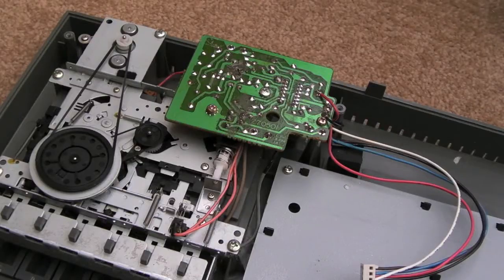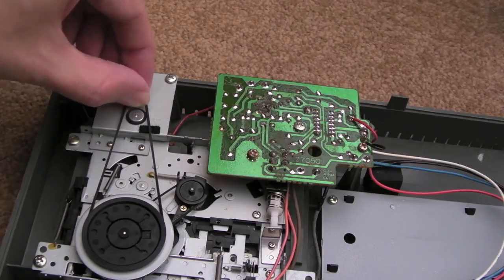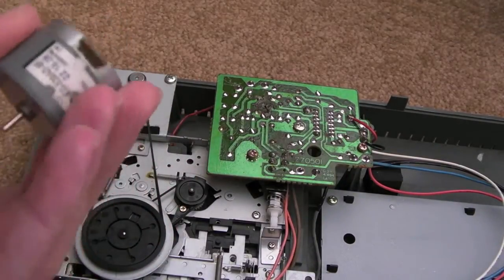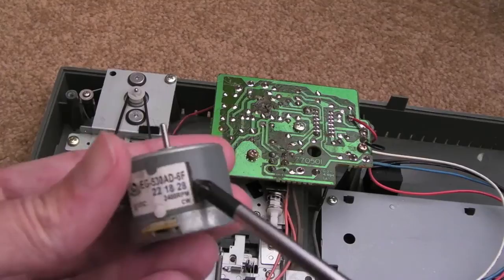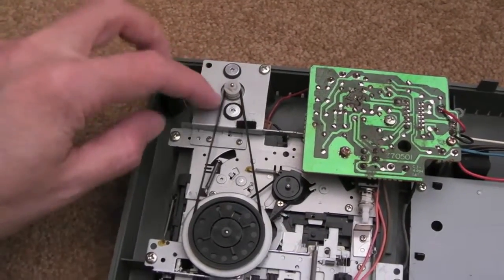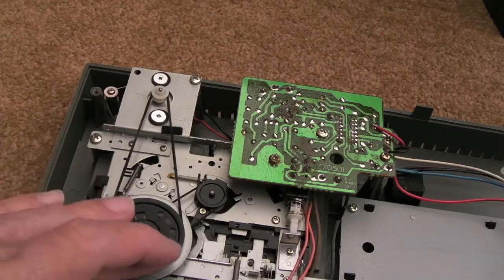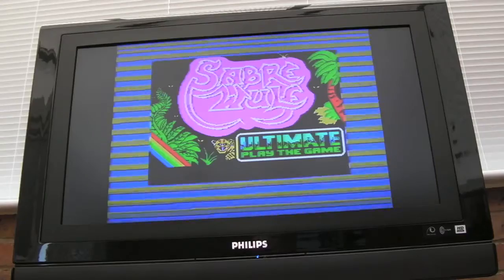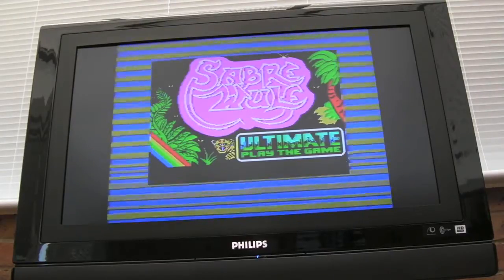Sinclair ZX Spectrum +2 Missing 12v Revisited (Datasette Repair - Tape Motor)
A short video showing the cause of the faulty 12v line in an earlier repair video.  The tape deck motor caused the failure of the 12v line in this particular Spectrum +2.